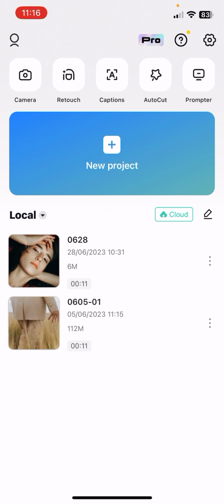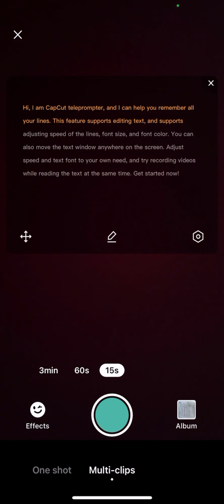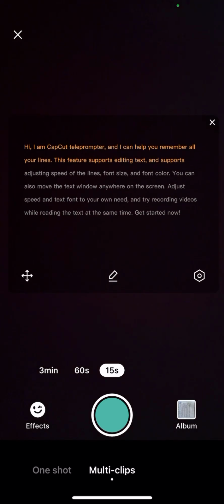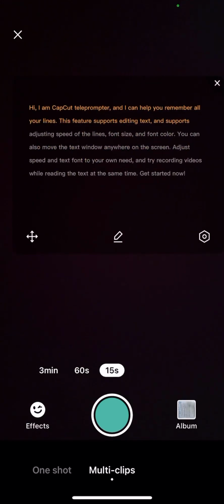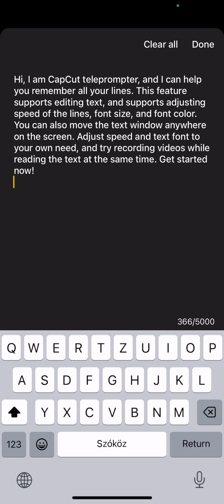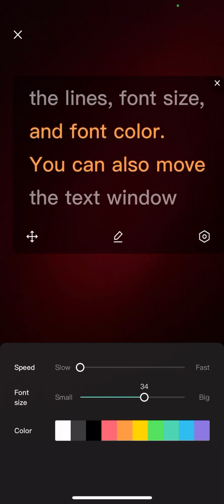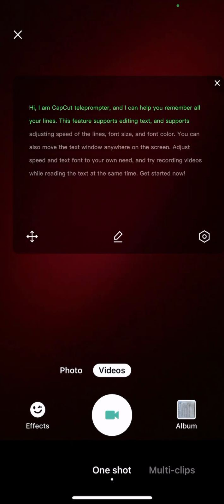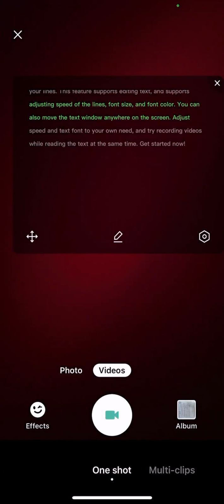How to add teleprompter to videos in CapCut?